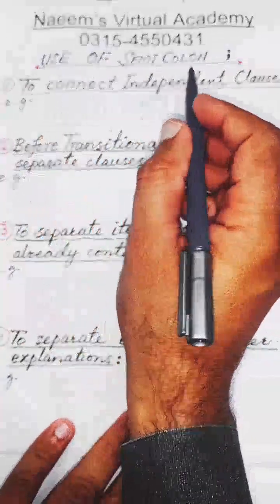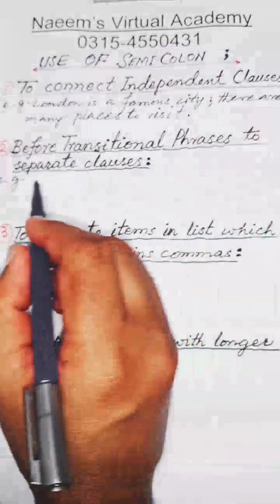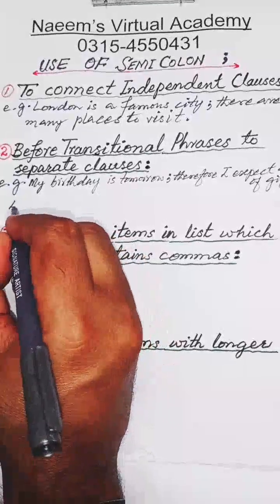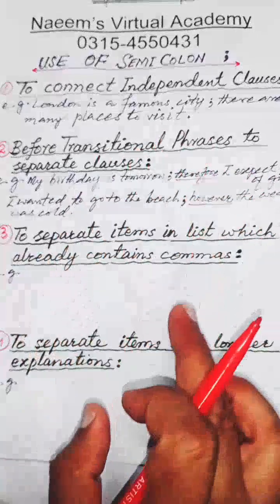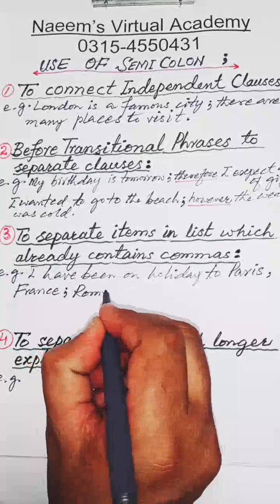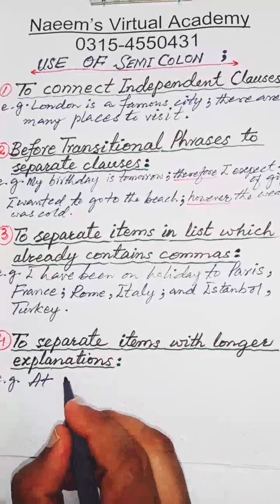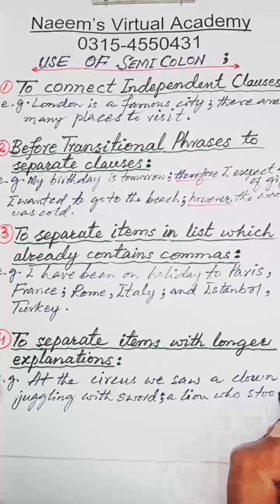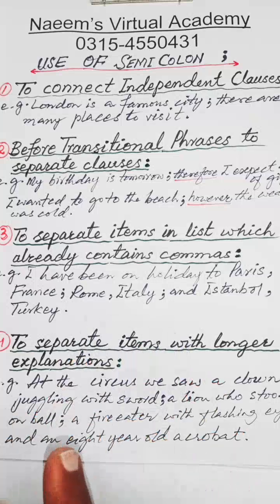Uses of Semi Colon